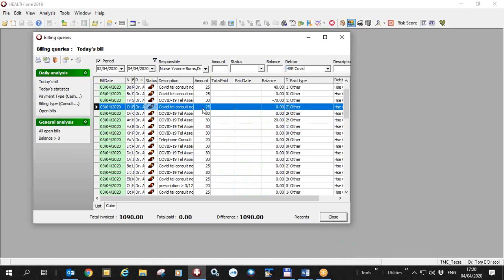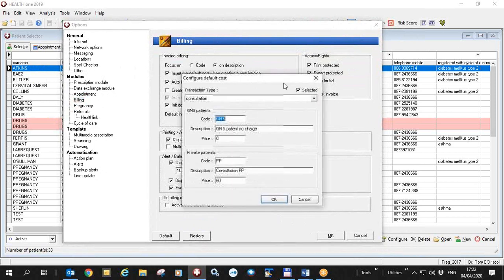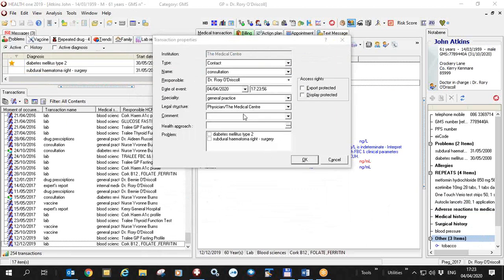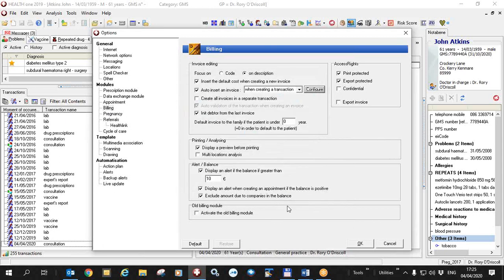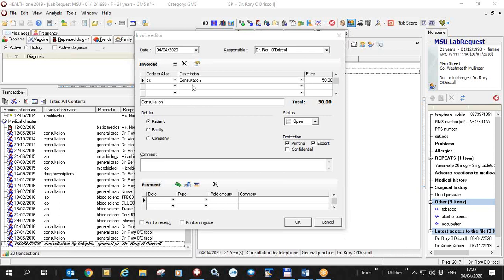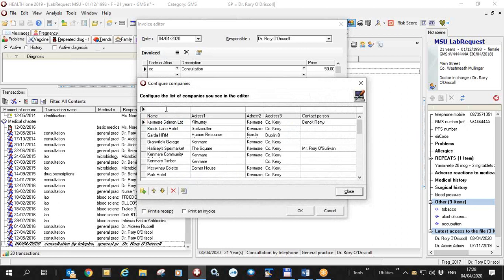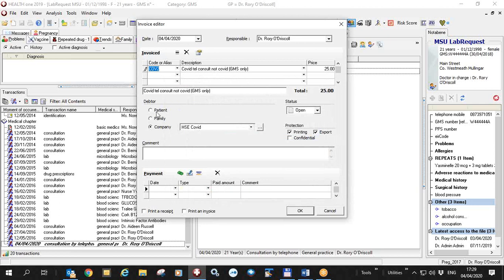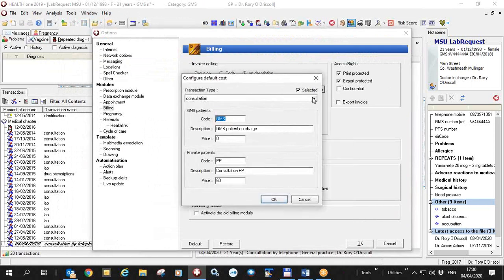871 Billing Covid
This video Shows one way to use the Health one billing Module to track your COVID STCs. It could also be used to tract any STC claims.